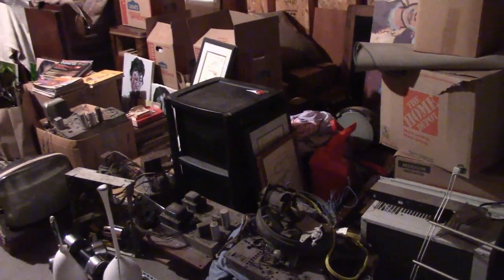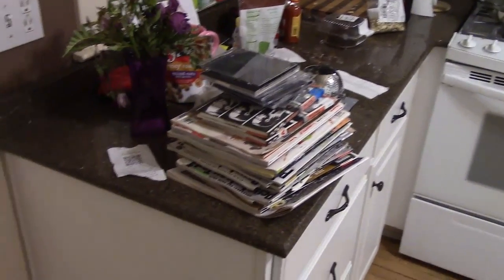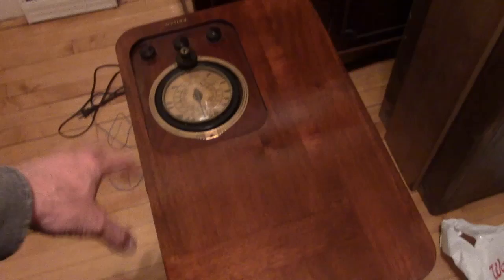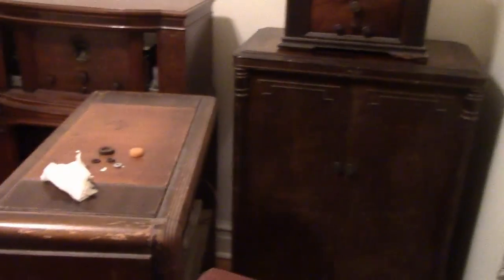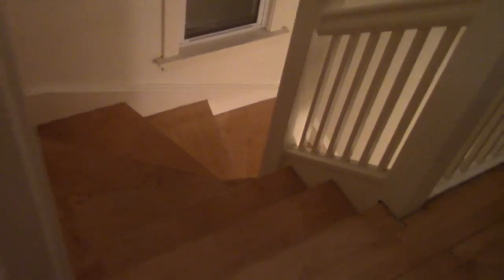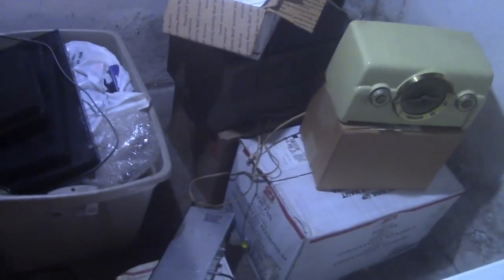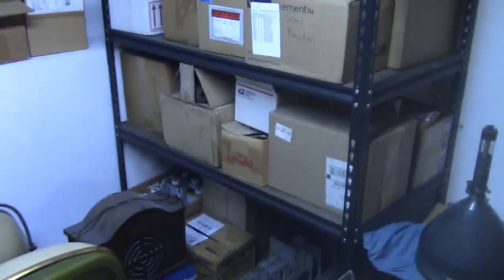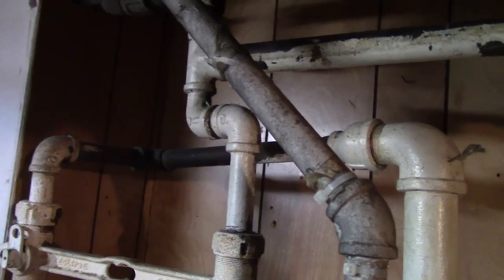Move is done!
Everything has been moved over, now we need to sort through it all.  Here's a quick look at mess, the TVs and radios going into the display room and the workshop area.